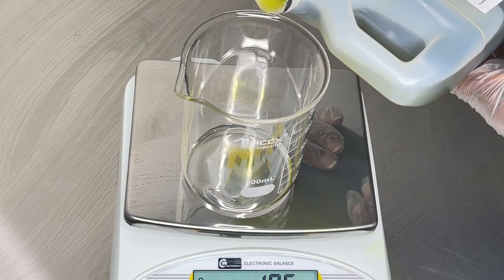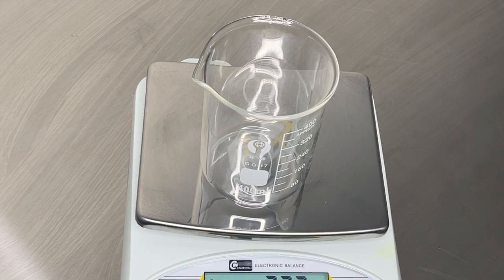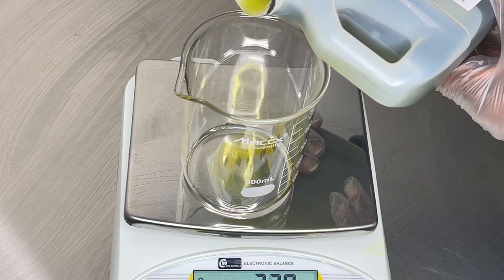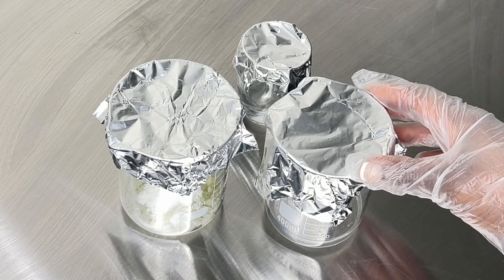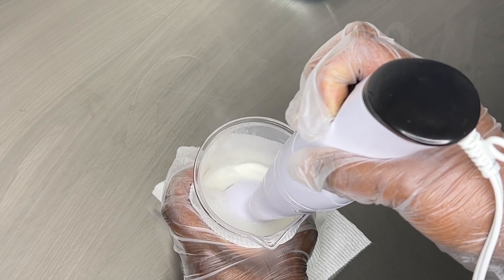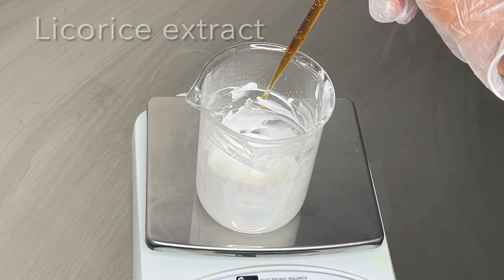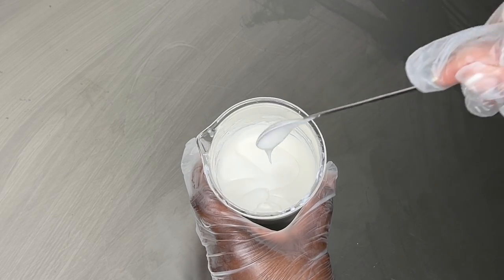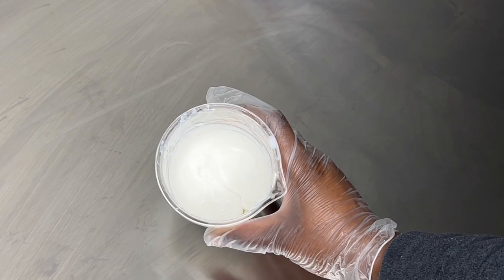MAKE KOJIC ACID MOISTURIZER FOR DARK SPOTS/ BRIGHTEN SKIN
I wanted to share my brightening lightweight kojic acid moisturizer to help brighten skin and lighten dark spots

WHERE TO PURCHASE ITEMS I TYPICALLY USE IN MY VIDEOS:
Panthenol (lotioncrafter)
Hibiscus extract (formulator sample shop)
2 ounce foaming bottles
2 ounce plastic bottles
4 oz plastic bottles